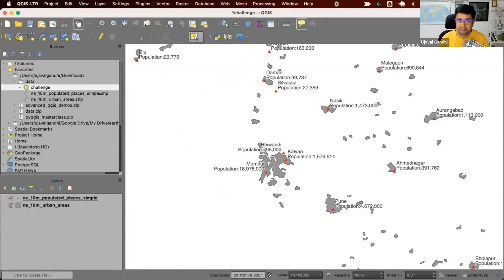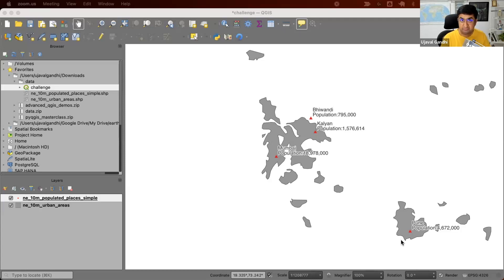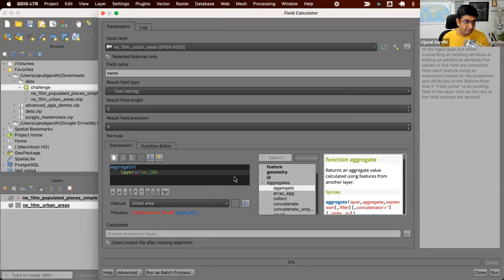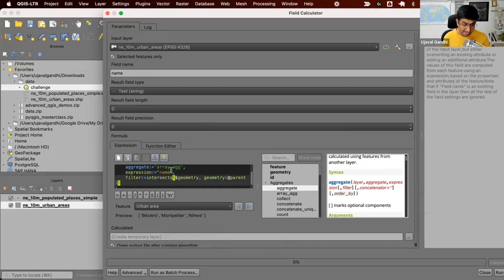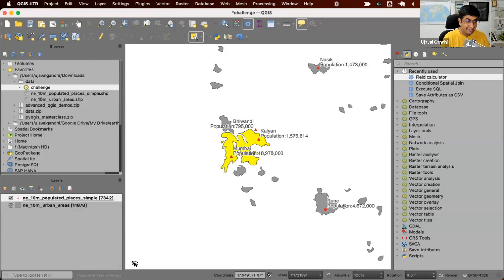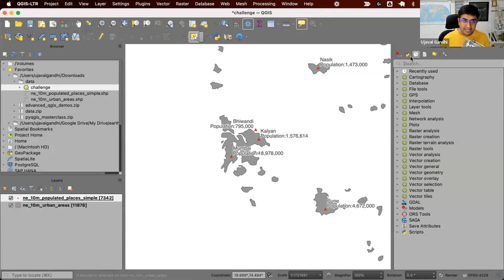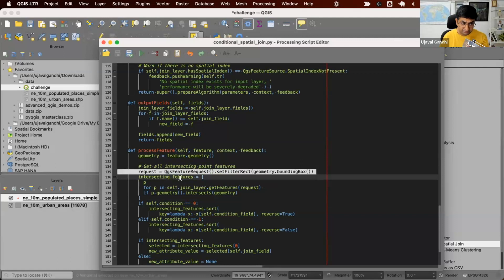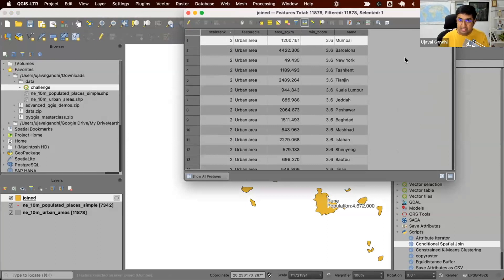Spatial Analysis Challenge: Conditional Spatial Join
The challenge is to do a conditional spatial join to add the name of the point within the polygon with the highest population. Try it out with this test dataset

There are 2 solutions explained in the video.

- Solution 1: Aggregate expression in QGIS

The expression used in the solution is as follows

array_get(aggregate(
layer:='ne_10m_populated_places_simple',
aggregate:='array_agg',
expression:="name",
filter:=intersects($geometry, geometry(@parent)),
order_by:="POP_MAX"), -1)

- Solution 2: Python Processing Script in QGIS

There are many solutions submitted by the geospatial community. Some notable ones.